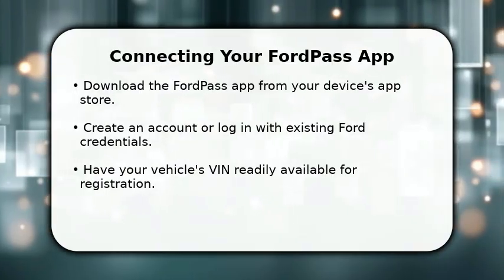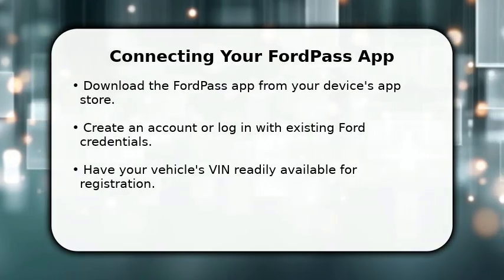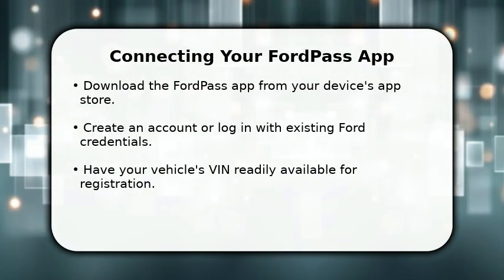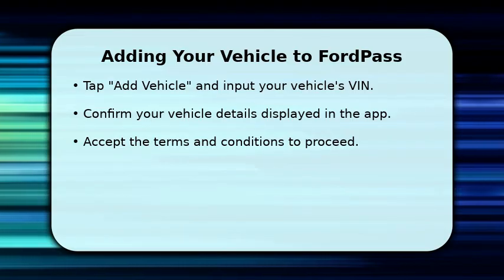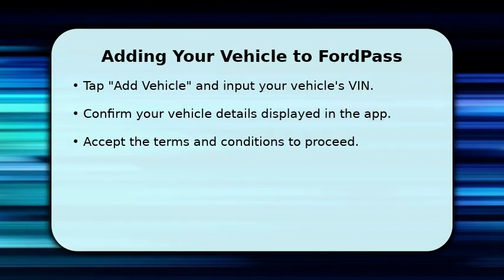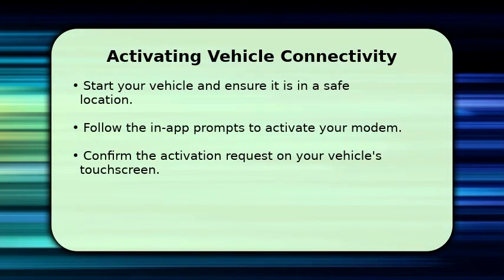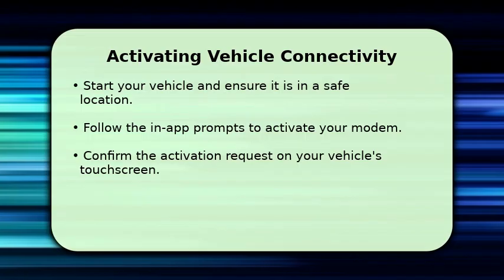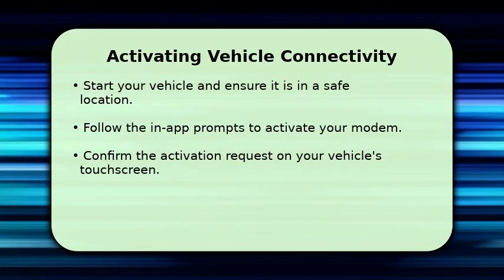How to Connect Ford App (Full Guide)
Are you having trouble connecting your Ford app? Look no further! In this comprehensive guide, we'll walk you through the step-by-step process of setting up and linking your Ford vehicle to the mobile app. From downloading the app to syncing your car's data, we've got you covered. Whether you're a new Ford owner or just need a refresher, this video will provide you with all the necessary information to get started.

ford app connection guide, how to connect ford sync, ford mobile app setup, linking ford vehicle to app, ford app troubleshooting, ford sync issues, connecting ford car to phone, ford app not working, ford sync problems, ford mobile app help